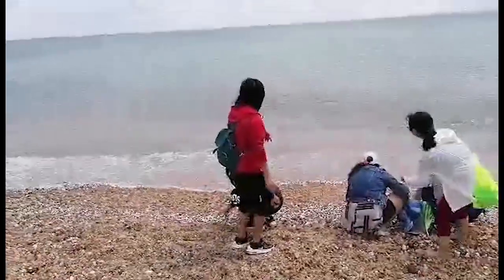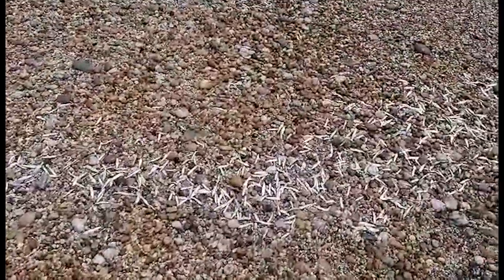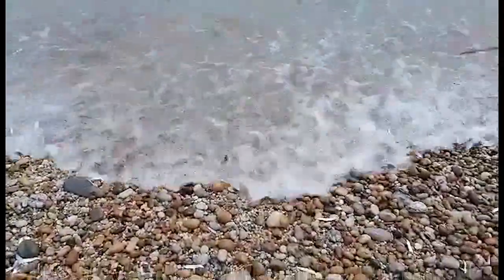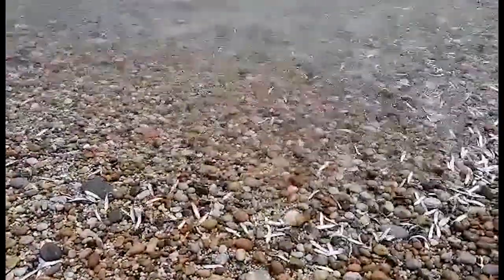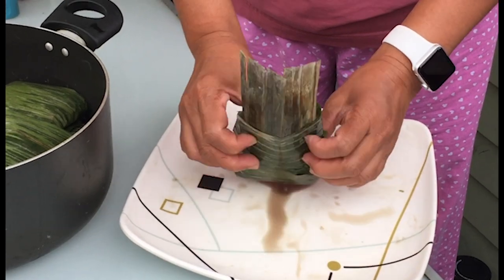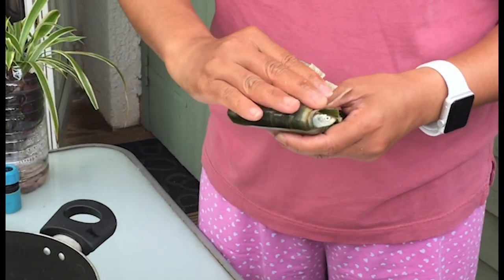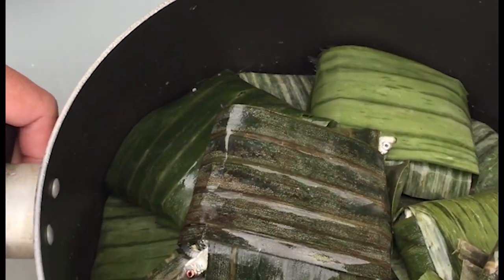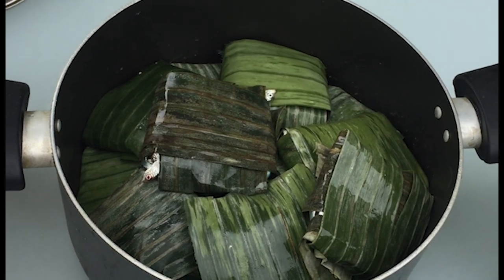ANG DILIS NG U.K. HOW TO MAKE PINAIS (ANCHOVIES Wrapped in Banana Leaves) | CATCH AND COOK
Catching anchovies with our hands at Slapton Sands in Devon, UK. We also show you how to make Pinais na Dilis, a specialty from Batangas which is anchovies wrapped in banana leaf and cooked in vinegar. Enjoy watching at tara na pong kumain!!